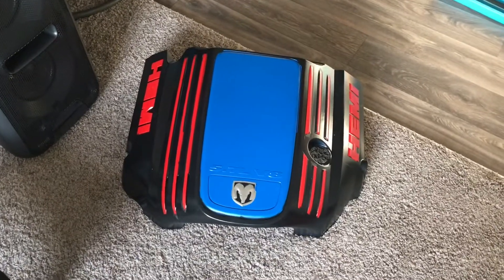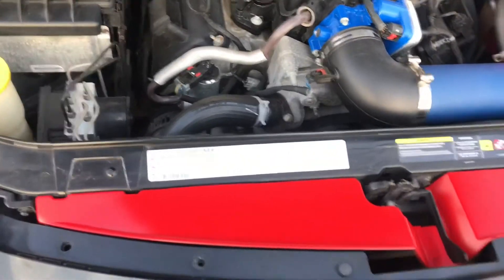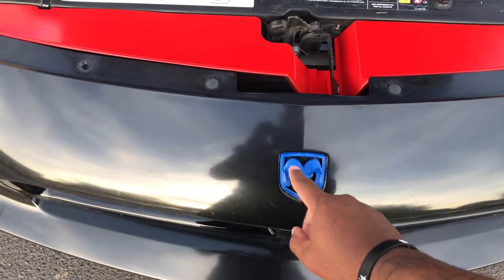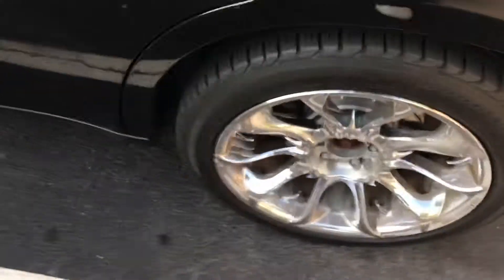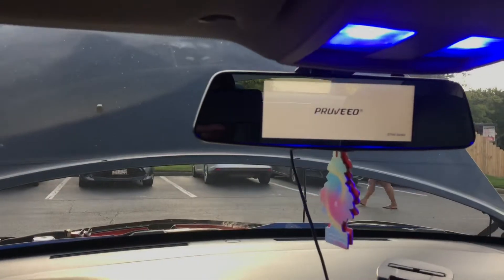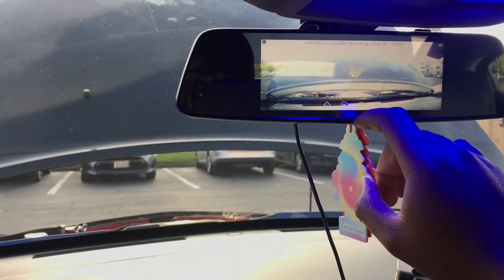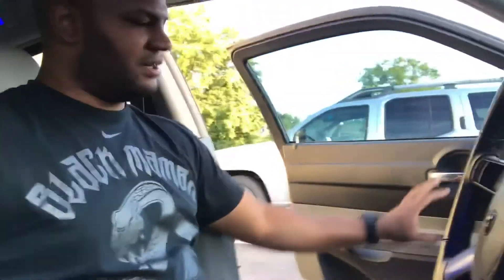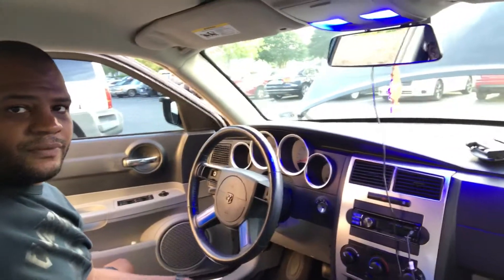Dodge Charger 2006. Dress up day!!!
Going over the mods I have and future plans.